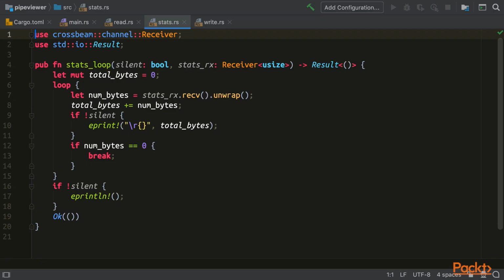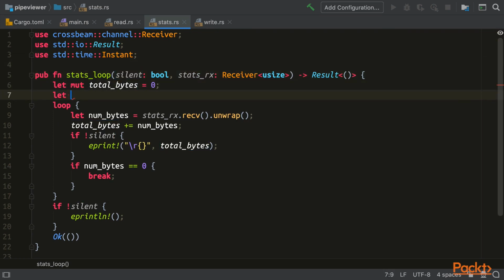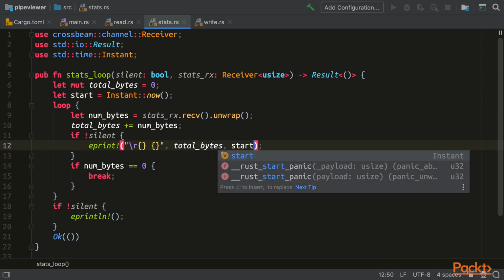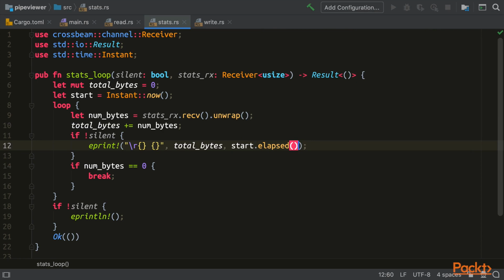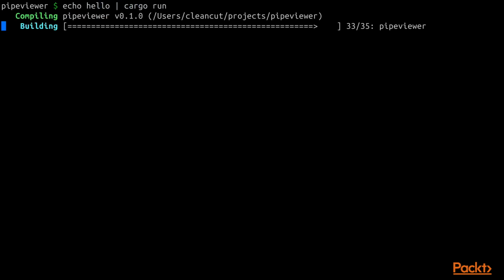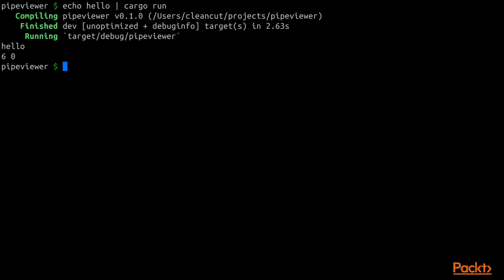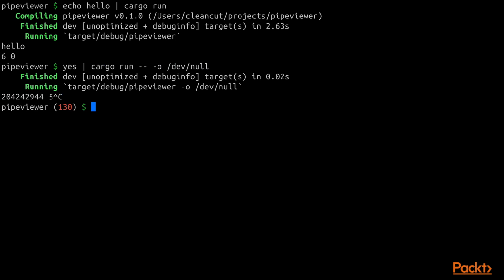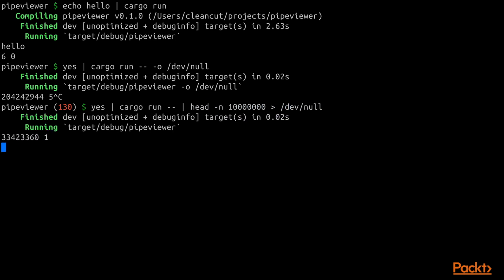Hands-On Systems Programming with Rust : Working with Instant | packtpub.com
This video tutorial has been taken from Hands-On Systems Programming with Rust. You can learn more and buy the full video course